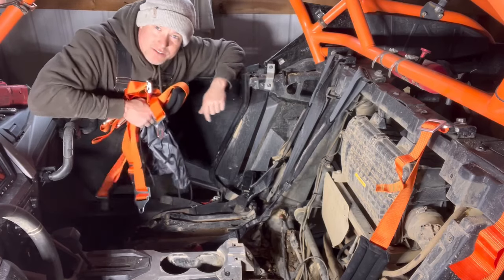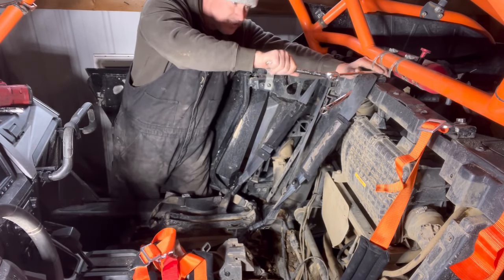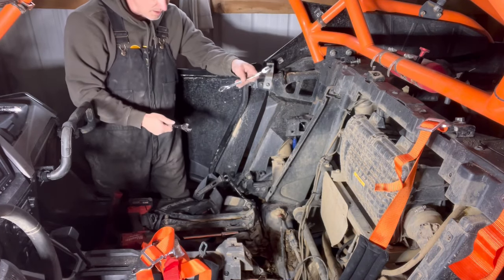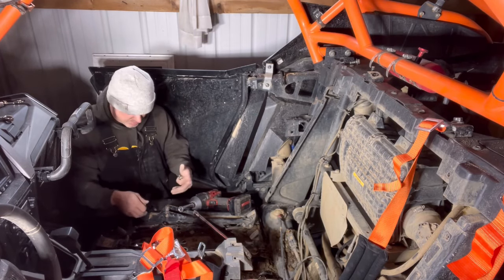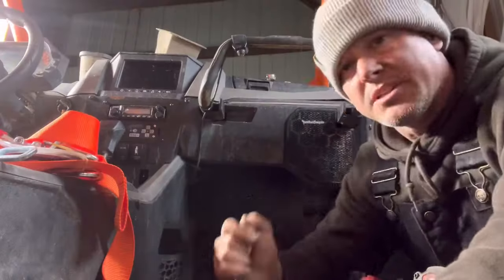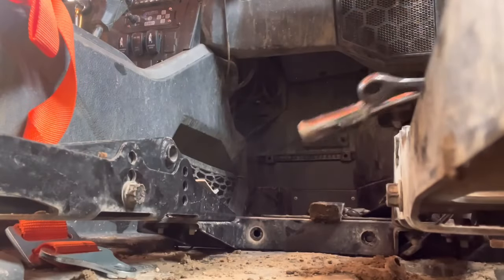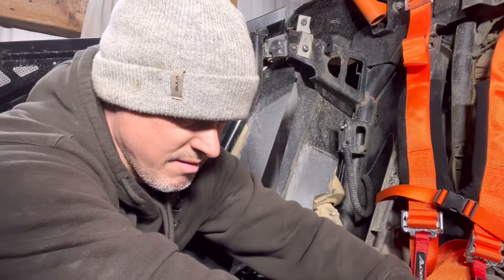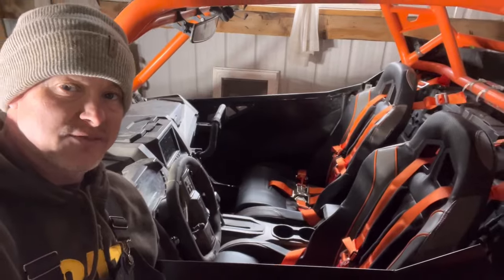"Installing Seat Belts: What You Need to Know about Polaris RZR Pro!"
Are you looking for how to install Polaris RZR pro seat belts? In this video, we'll show you how to install Polaris RZR pro seat belts in 5 point mode. With this video, you'll be able to install your seat belts in no time at all!
Are you looking for how to install Polaris RZR pro seat belts? In this video, we'll show you how to install Polaris RZR pro seat belts in 5 point mode. With this video, you'll be able to install your seat belts in no time at all!How to install seat belts rzr pro xp

Ace Seats
(ORANGE) CARBON EDITION DAYTONA SEATS

Ace Set Belts 5 POINT HARNESS (2 INCH PADDING)